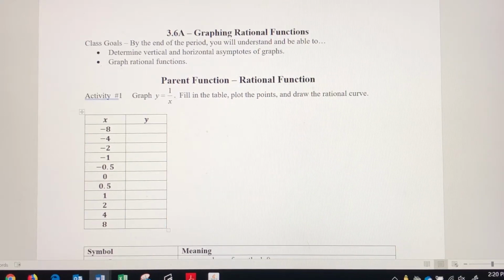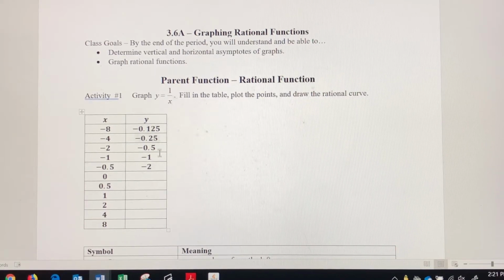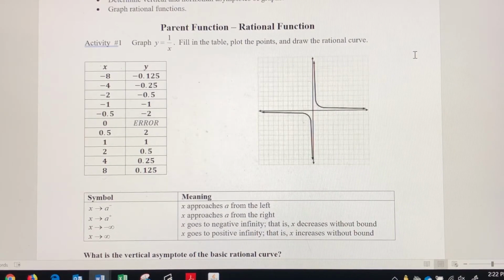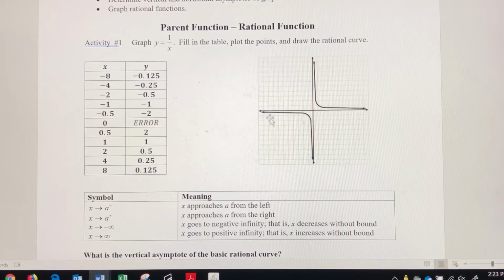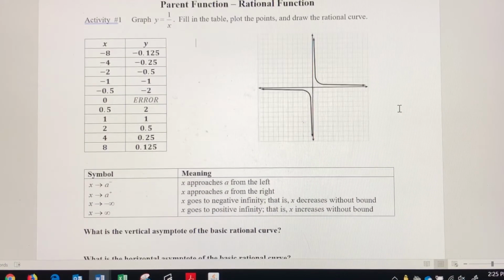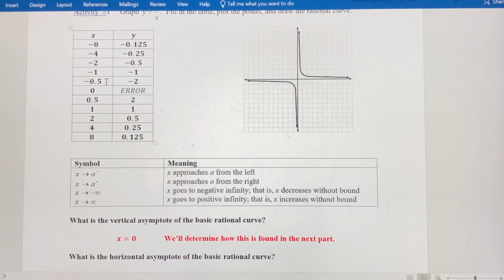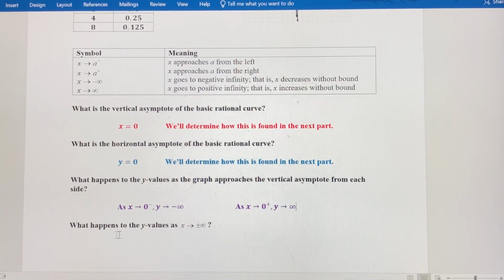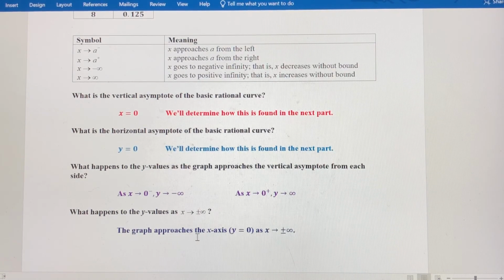Graphing Rational Functions - the Parent Function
This video is the first part of the 3.6A notes. It covers the parent function of the rational functions (y = 1/x). The video also discusses vertical and horizontal asymptotes and the notation that goes along with the behavior the graph as we approach those asymptotes.